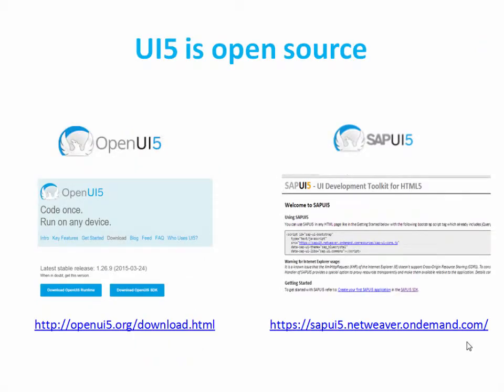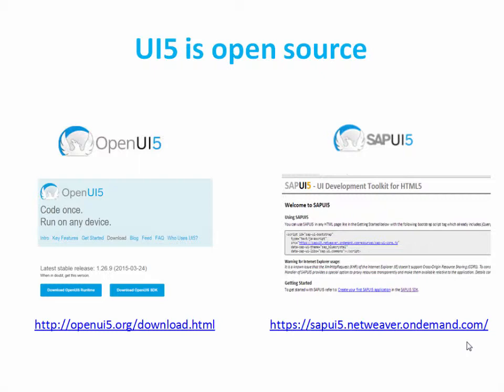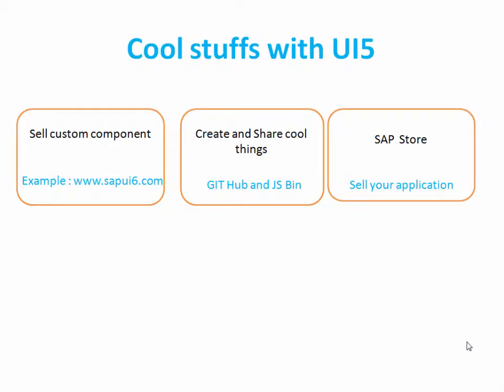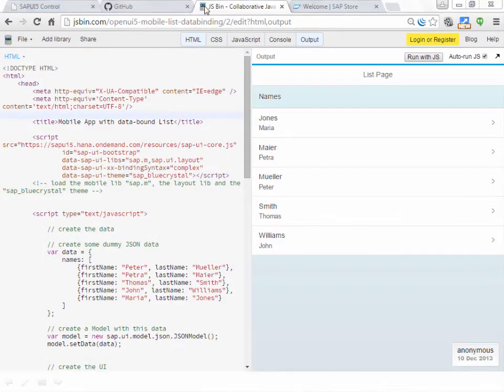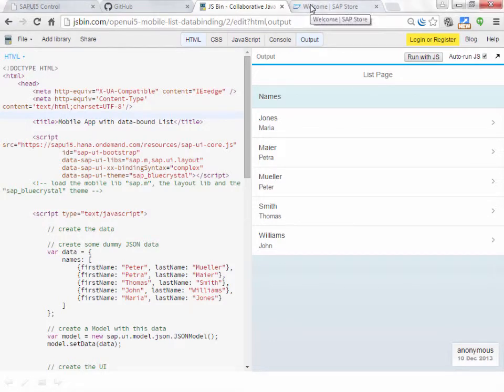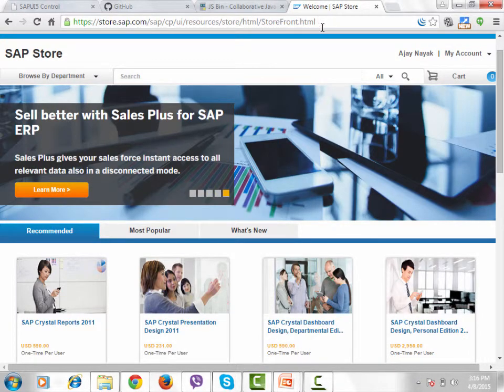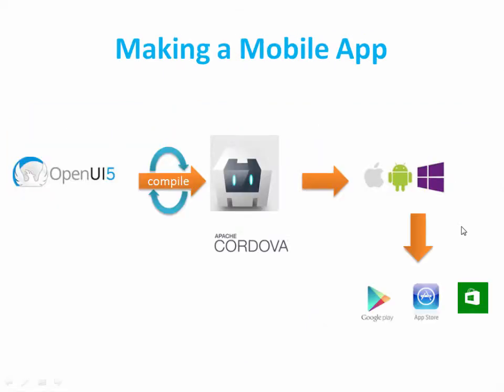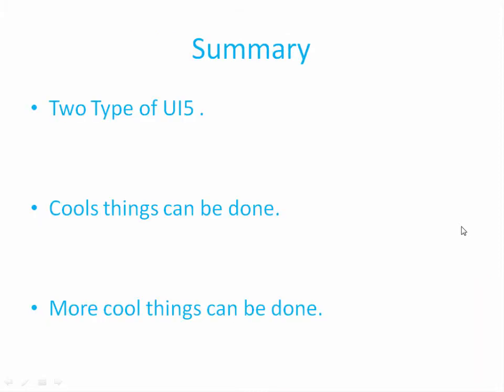SAPUI5, Fiori® and new UX-Getting Started: 5 - Make money with UI5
Free video course SAP®: SAPUI5, Fiori® and new UX-Getting Started